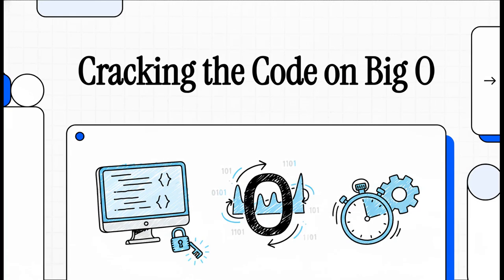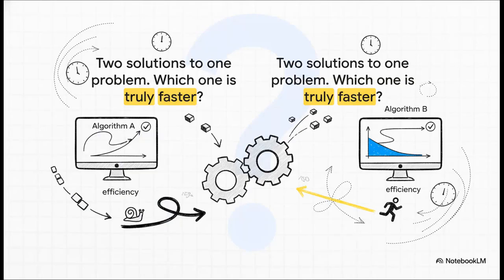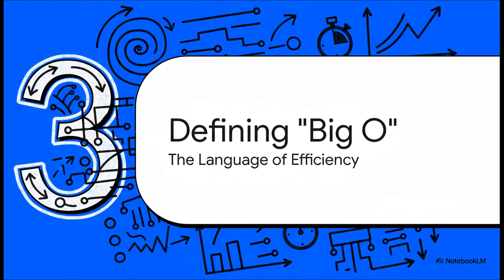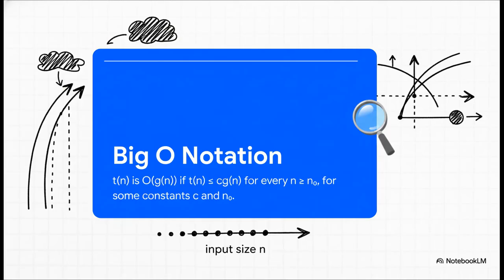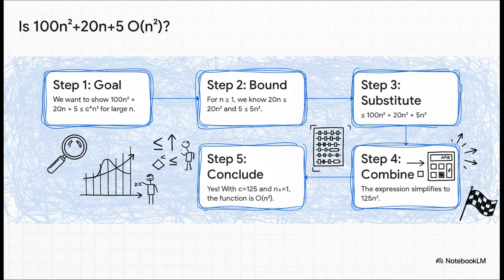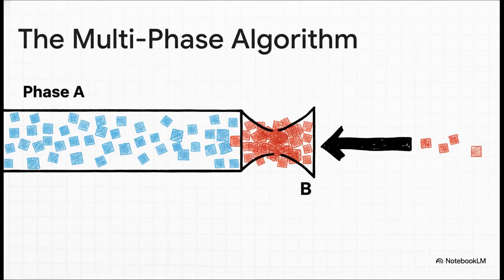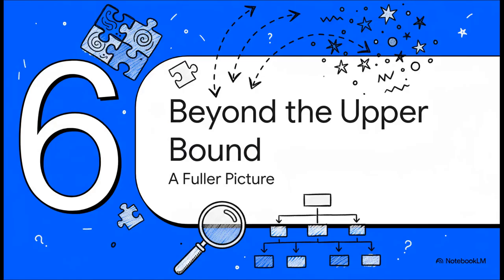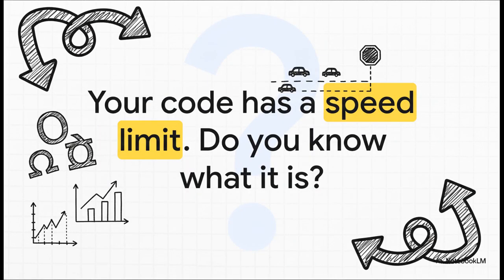05. Cracking the Code on Big O | Design & Analysis of Algorithm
Ever written two pieces of code that do the exact same thing and wondered which one is actually faster? You can't just use a stopwatch! In Episode 5, "Cracking the Code on Big O," we dive deep into the universal language of algorithm efficiency.

We break down how to stop worrying about hardware and start thinking like a mathematician. You'll learn how to ignore the background noise and focus on the fundamental growth trends of your algorithms. We cover the formal definition of Big O notation (your performance ceiling), walk through a mathematical example to prove an upper bound, and explain why finding the bottleneck is crucial for real-world software development. Plus, we take a quick look beyond Big O at Big Omega and Big Theta.

Your code has a speed limit. Do you know what it is?